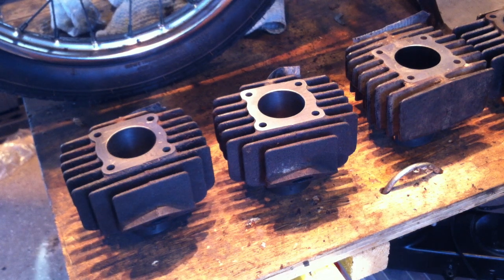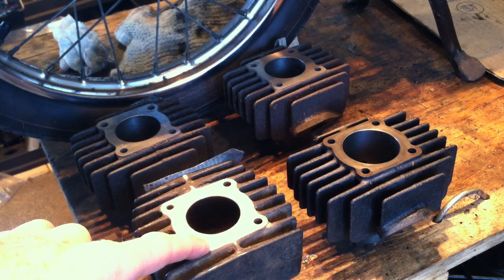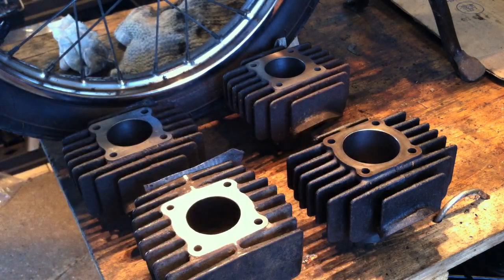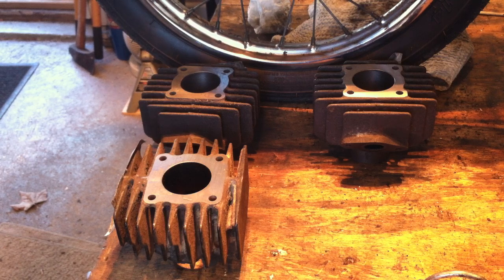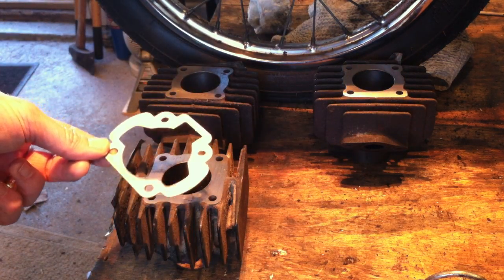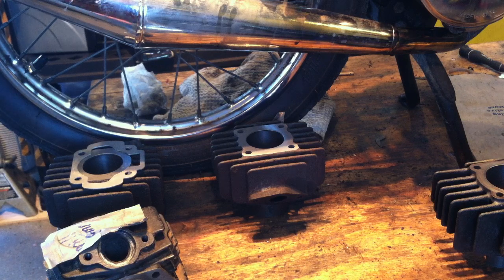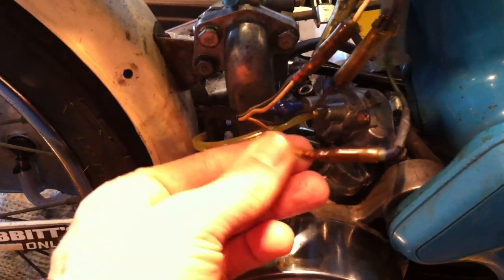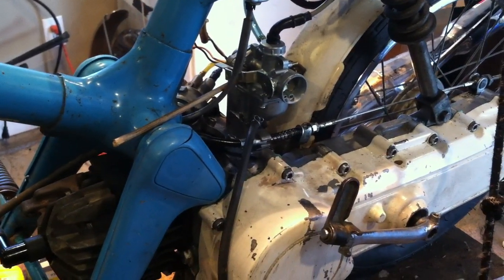Honda Express nc50 and Yamaha qt50 cylinder modifications for more speed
I go over some pretty simple cylinder modifications to get more speed.
cylinder machining done by Accurate Cylinder and Sleeve Works in Texas accepts work by mail
qt50 copper gaskets by coppergasket63 on eBay